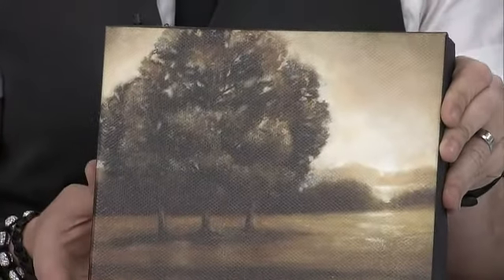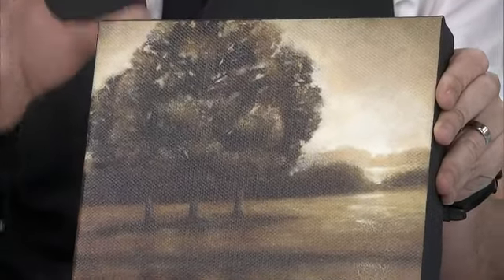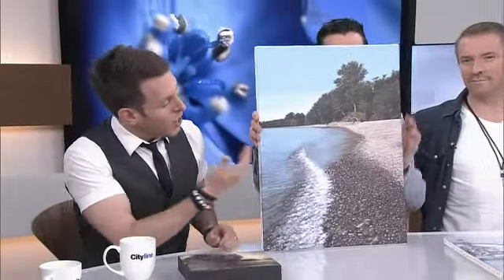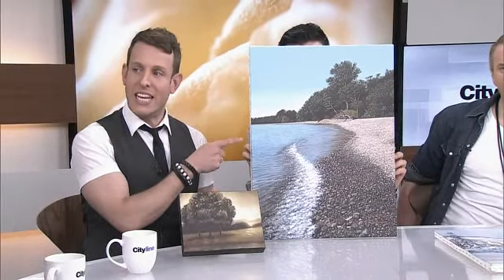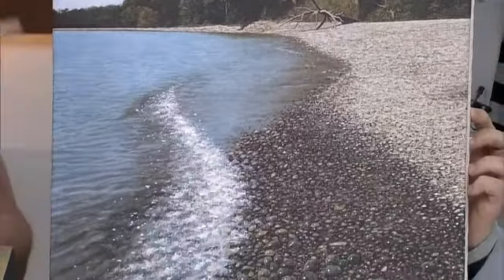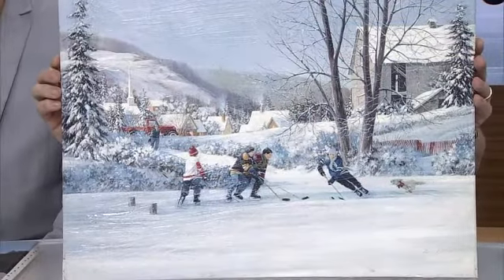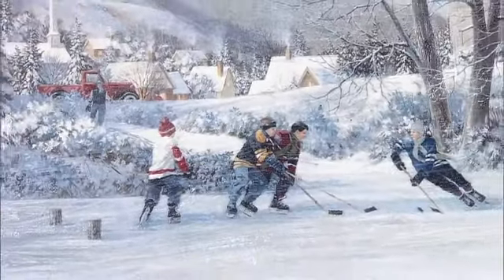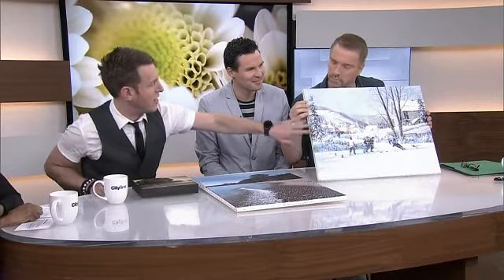Budget friendly artwork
Talking about giclée (printing on canvas with ink) as an affordable option to original artwork.